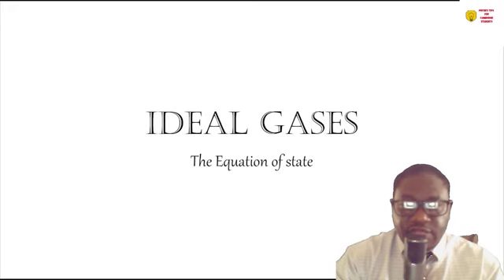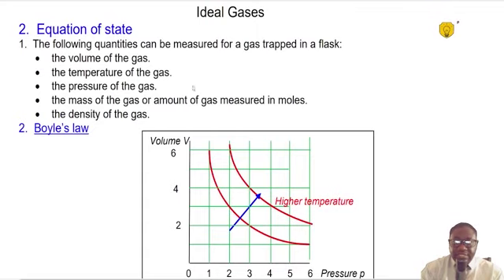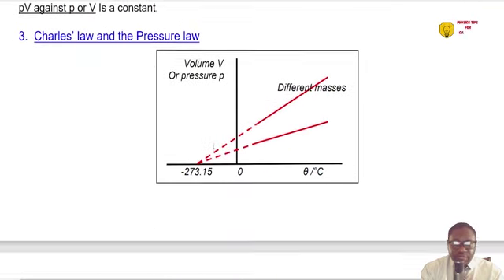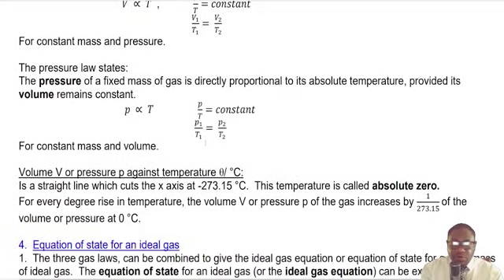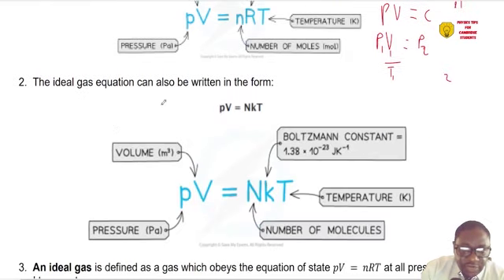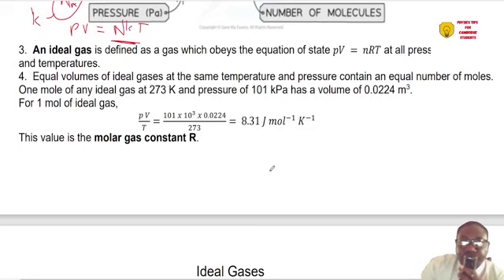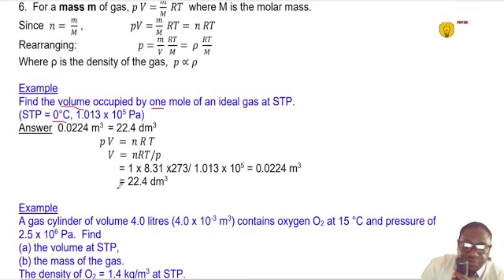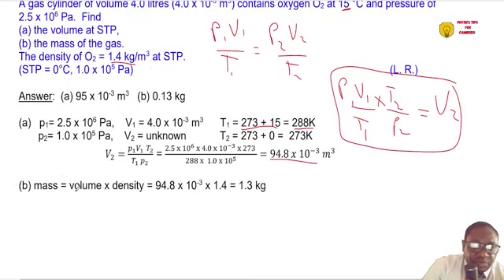Ideal gases 2: EQUATION OF STATE FOR AN IDEAL GAS